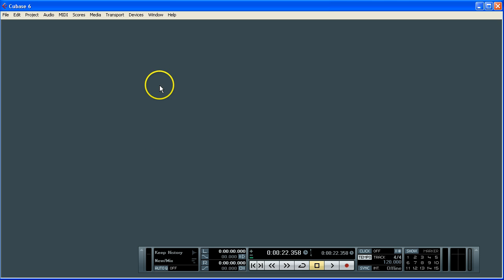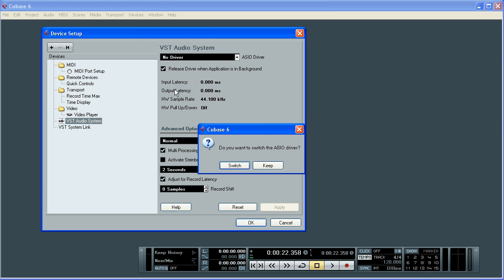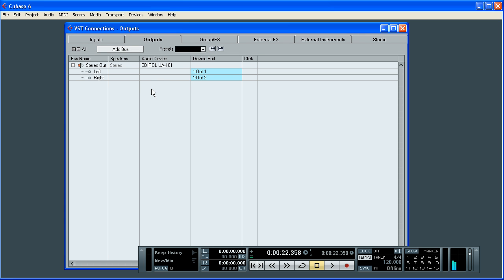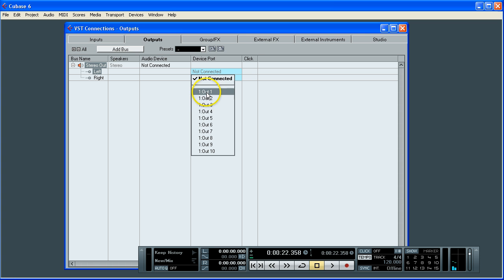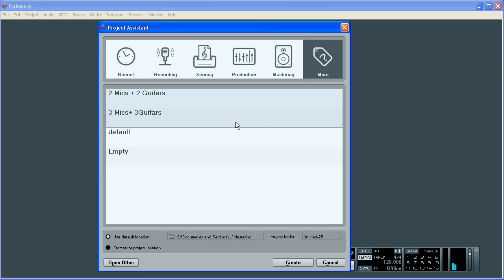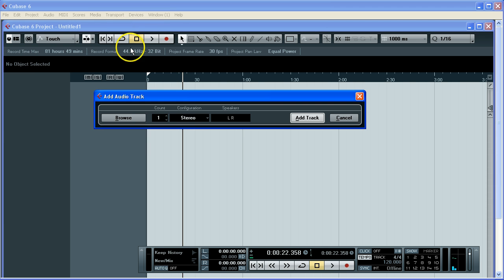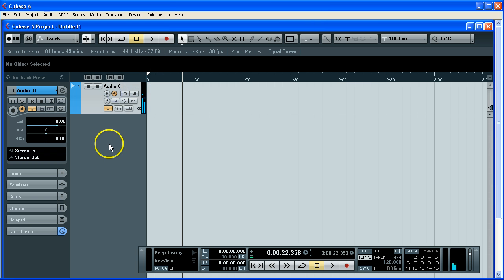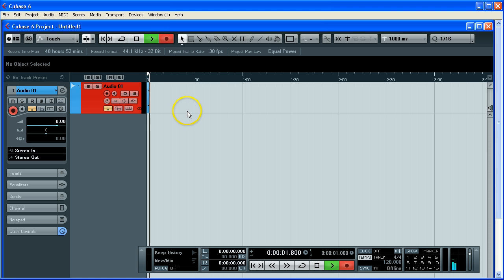Connect your hardware (sound card) to Cubase Quick start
A quick start tutorial on How To Connect your audio device to Cubase 6. Quick and to the point!